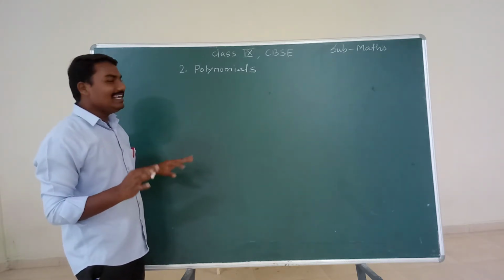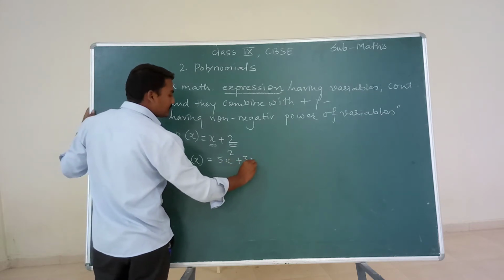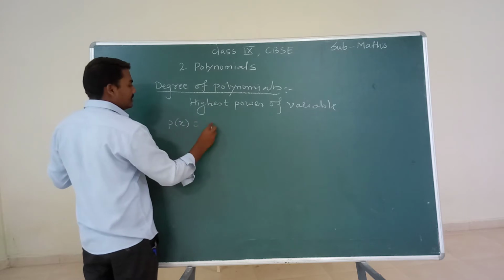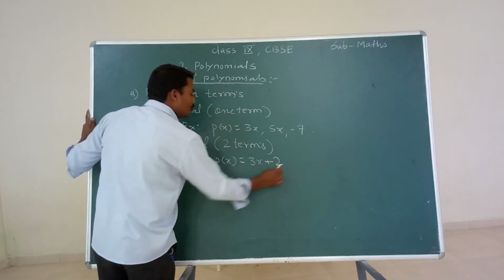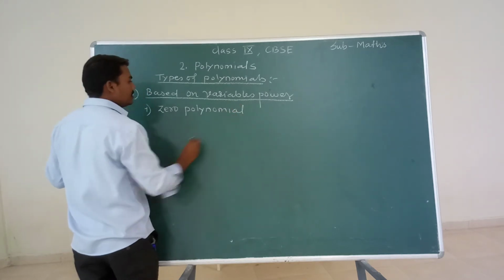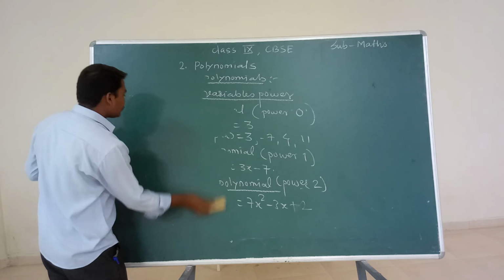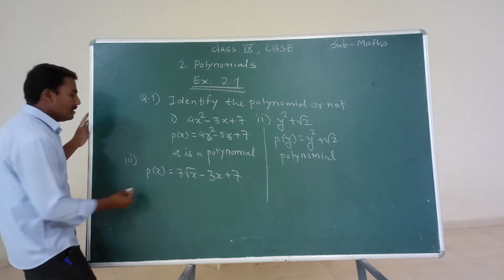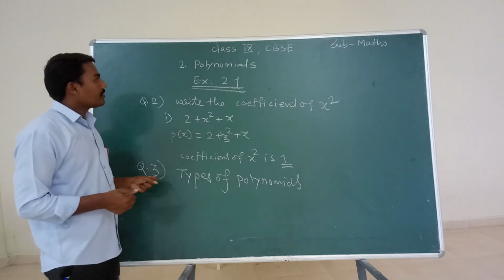2.Polynomials, 9th CBSE Maths, Ex 2.1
By Dadar sir